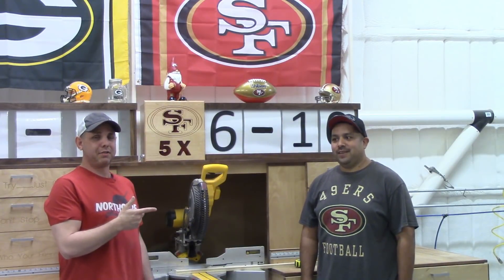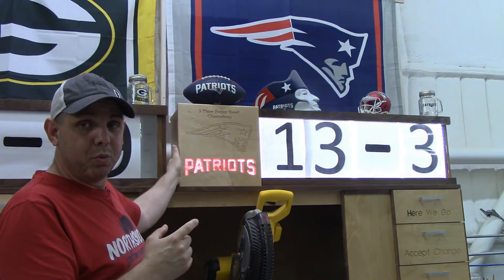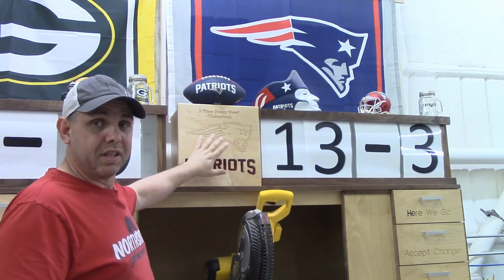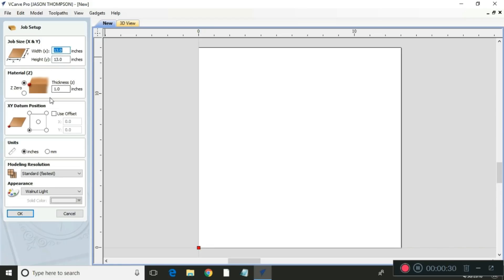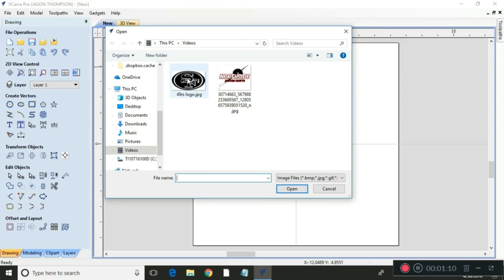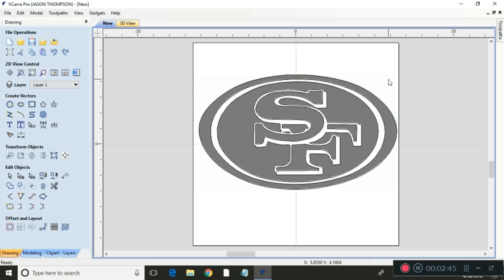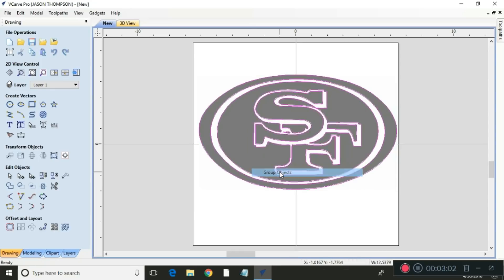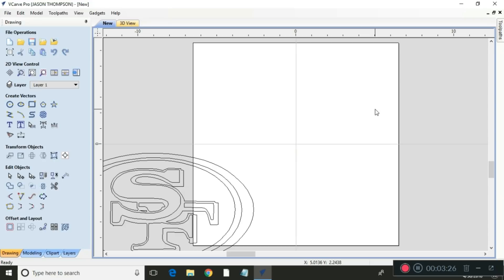49rs Light Box // Laguna IQ CNC Machine // VCarve Pro Demo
10:38 Shop Action

I made this San Francisco 49rs LED  light box sign with my Laguna IQ CNC Machine and VCarve Pro. I go through the designing of the sign on VCarve Pro, then I go though the set up and steps it takes on the Laguna IQ CNC Machine to make this project. This CNC machine would be a great addition to and wood shop, or craft shop.

Or contact the Laguna Rep.